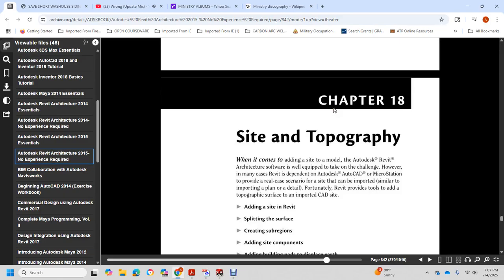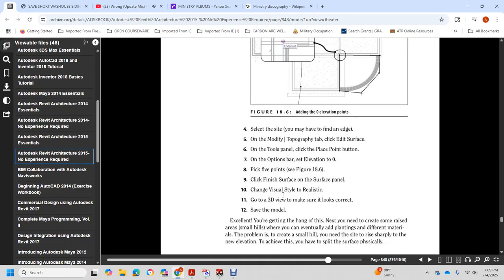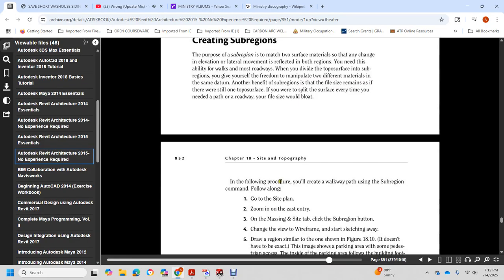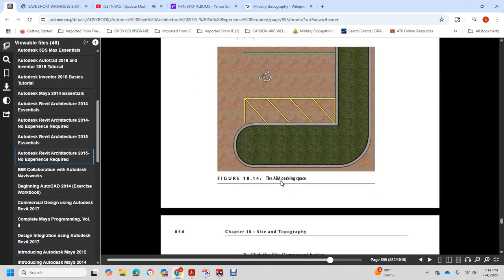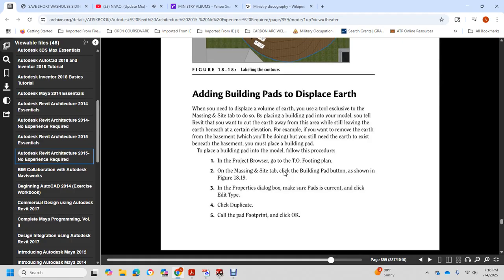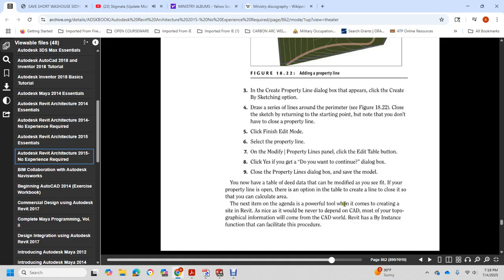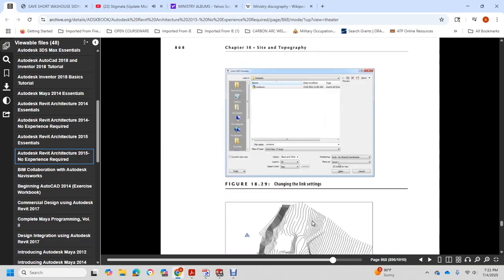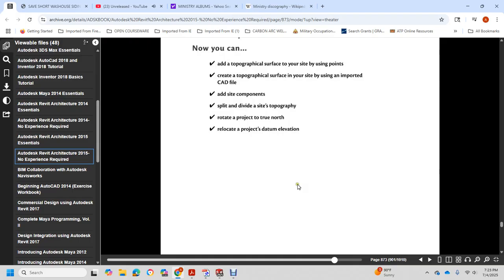REVIT CHAPTER 18 TOPOGRAPHY AND SITE